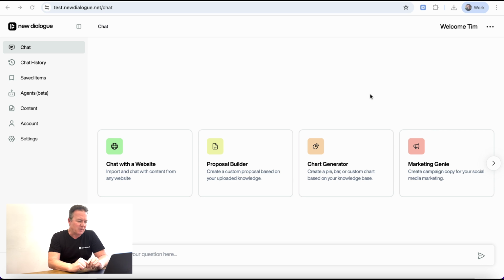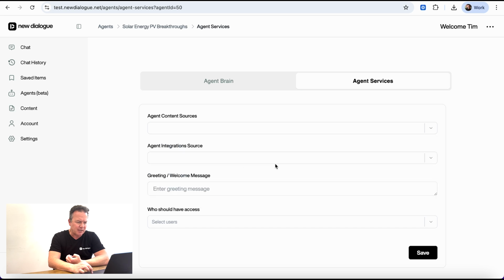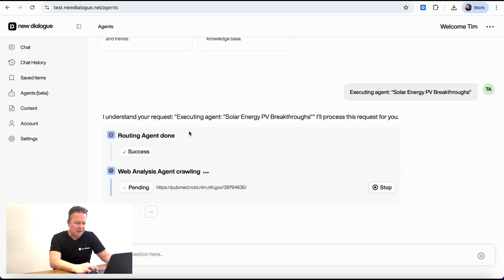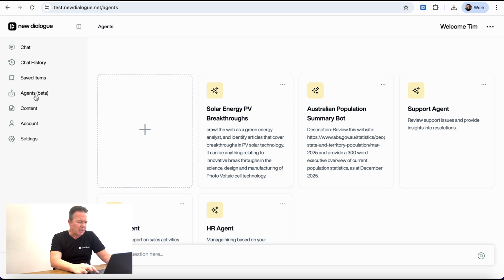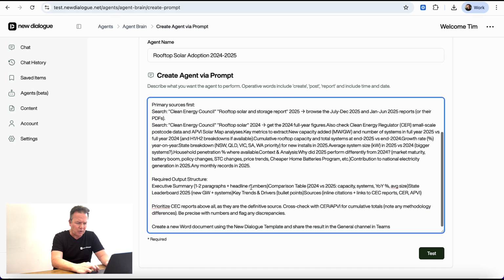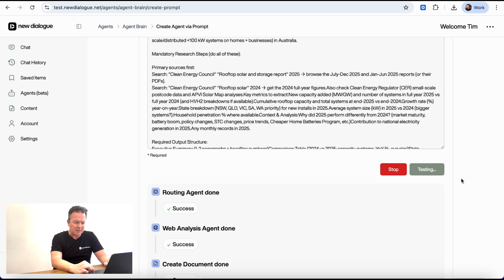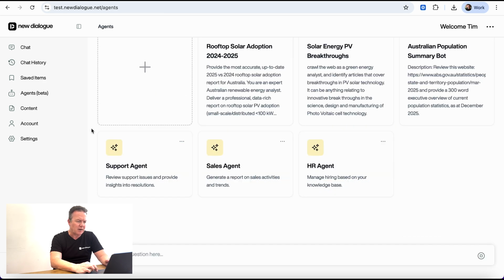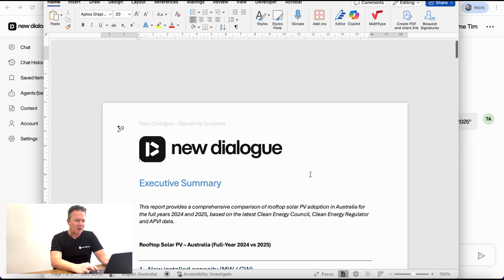New Dialogue AI - An update on AI Agents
The biggest challenge with AI agents? It's not the AI. It’s who can create and manage them.

Most agents are locked behind technical teams, which can mean slower delivery, higher cost and limited impact. The latest release of New Dialogue AI changes that.

New Dialogue lets business users build and run contextual, logic-driven agents powered by LLMs, not just static workflows or simple bots. This is how AI moves from beyond experimentation and into trusted operation.

I've put together a 5-minute video showing building and running agents live. You can start a free 7-day trial to create your own.